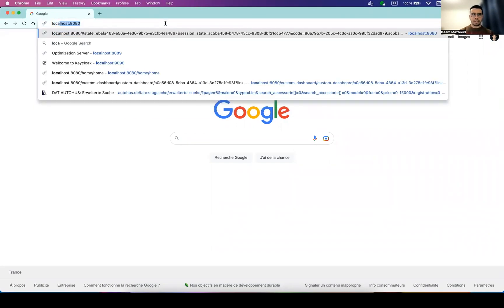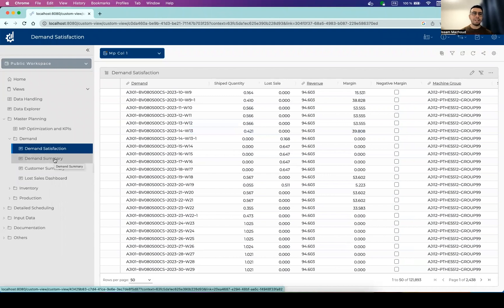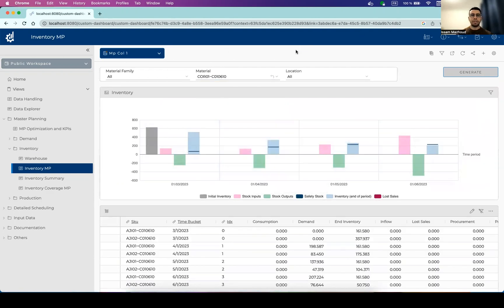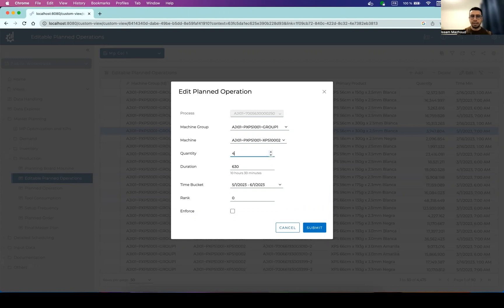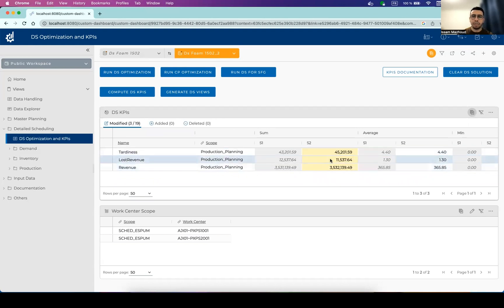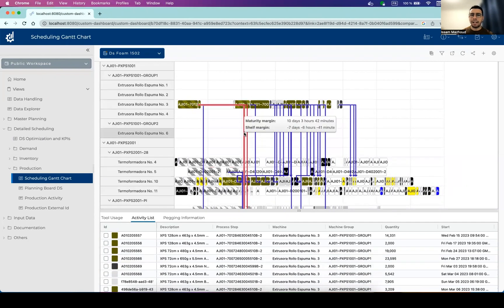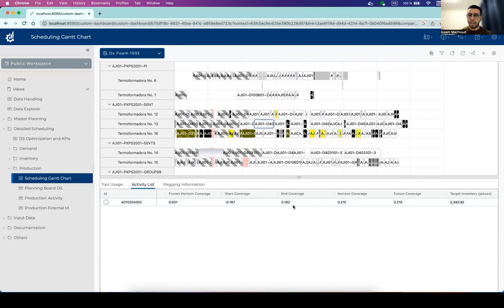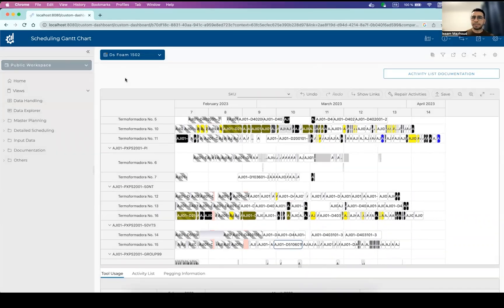Advanced Manufacturing Planning & Detailed Scheduling Software Demo by DecisionBrain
Advanced Planning and Production Scheduling software system used by packaging company for make-to-stock and make-to-order products. Resulted in reduced production costs, higher throughput, reduced waste and greater responsiveness to demand volatility or machine breakdowns.

Master planning & scheduling system optimizes simultaneously across multiple work centers while considering machine and equipment limitations, tight warehouse capacity, raw material maturity and shelf life and production of both intermediate and final BOMs.

A system built using the DB Gene optimization development platform and CPLEX mathematical optimization solver. Delivered by DecisionBrain.

0:38 - Master Planning
1:26 - Demand Satisfaction
2:31 - Inventory - Warehouse
2:52 - Inventory Master Plan
3:28 - Production - Planning Board Machine
3:57 - Production - Editable Planned Operations
4:42 - Production - Tool Consumption
4:58 - Detailed Scheduling Optimization and KPIs
6:23 - Scheduling Gantt Chart